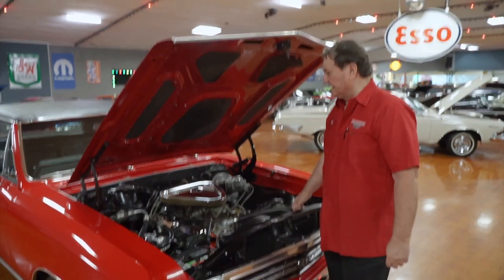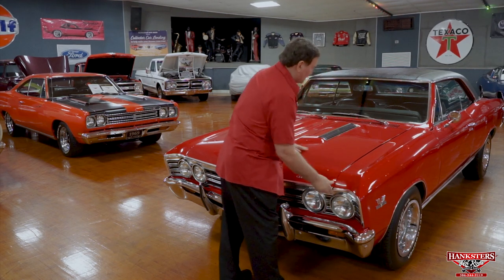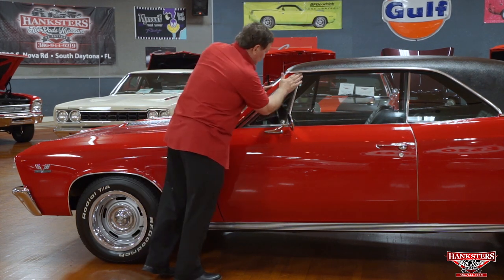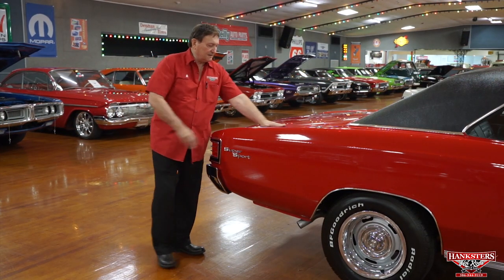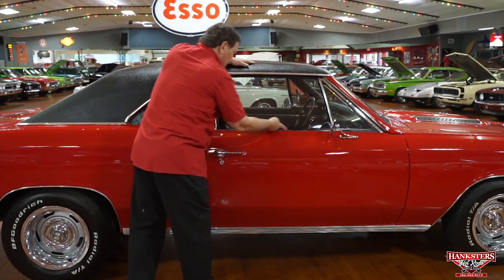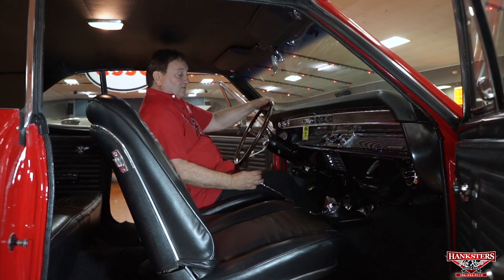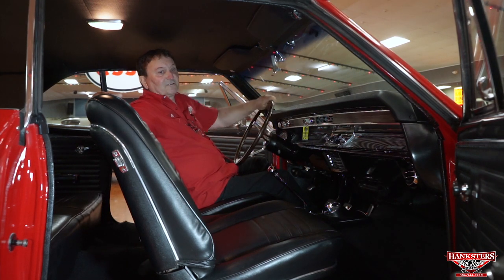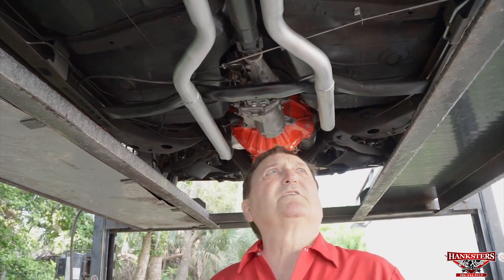1967 CHEVROLET CHEVELLE SS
Come Check Out Our 67 Chevelle SS Here At Hanksters In Daytona Beach, Florida. To See Pictures And More!